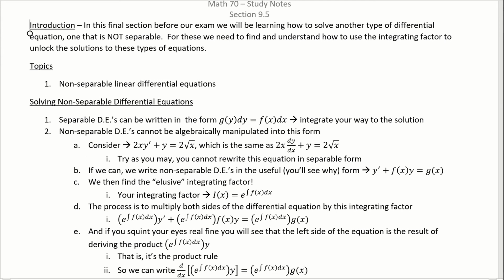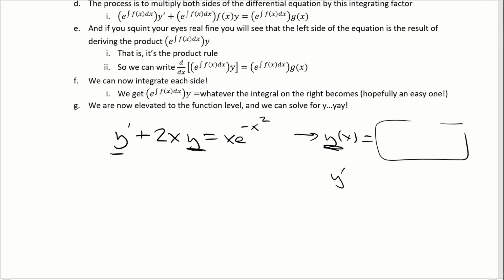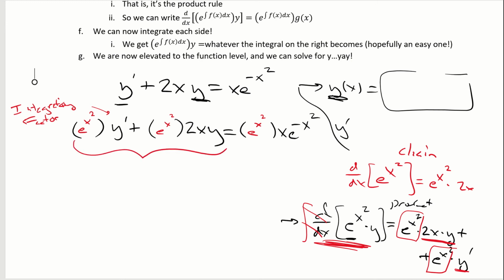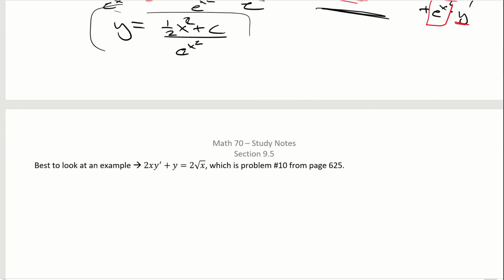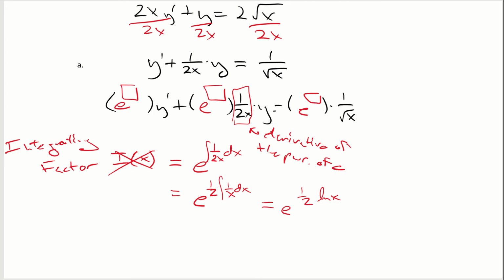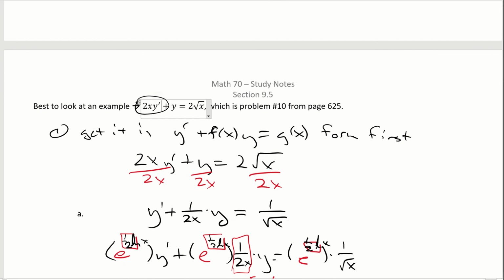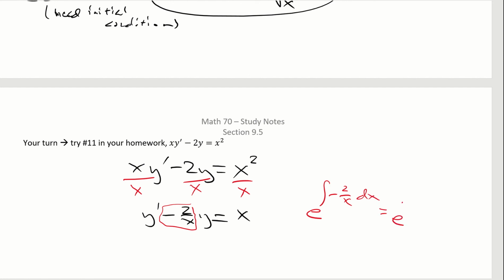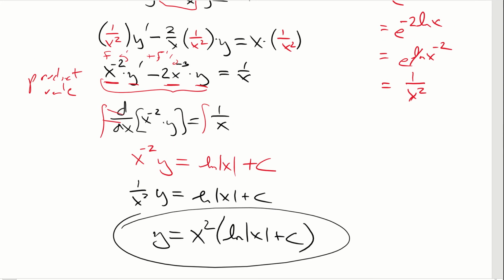Math 70 Section 9.5 part 1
Non-separable differential equations, part 1